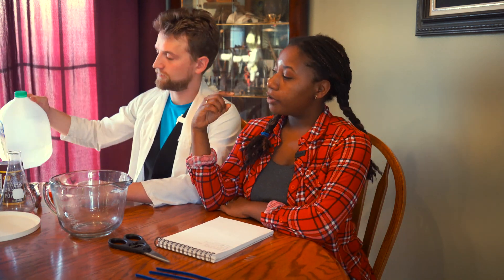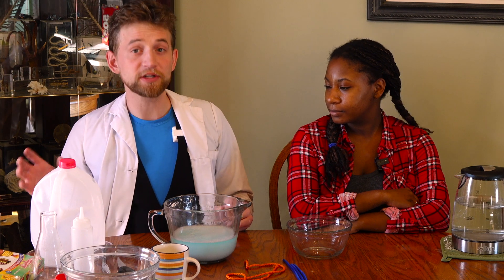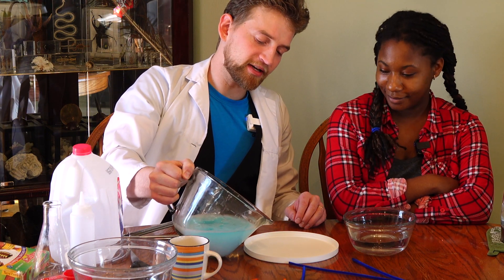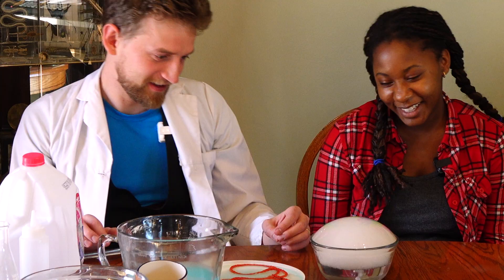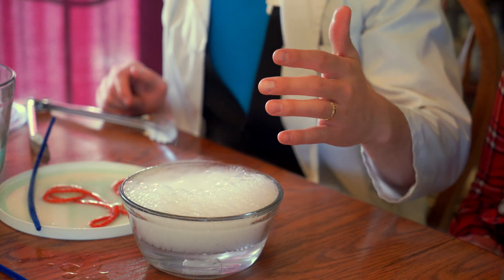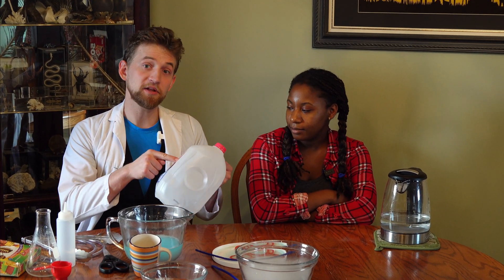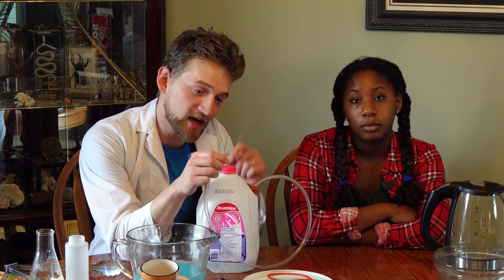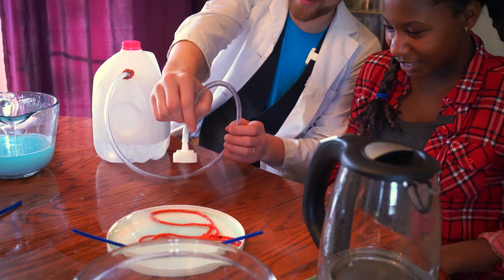Dry Ice Bubbles! DIY Boo bubbles, dry ice experiment with sublimation.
Dry ice bubbles, fog filled bubbles! Science is fun, and today we get to play with the sublimation of dry ice! And we show you how to make your own bubble solution for big and strong bubbles! And make your own version of the Spangler science Boo Bubbles machine!
00:00 Intro to Destructive Creativity
00:47 How to make a long lasting bubble solution for big bubbles.
01:32 list of materials for bubble solution
03:26 One large dry ice bubble.
05:03 More large fog filled bubbles
06:03 Set up for dry ice bubble machine (boo bubble machine)
06:33 Making boo bubbles
07:49 Using the bubble machine
09:02 More large fog bubbles and conclusion for Destructive Creativity

Science experiments for kids should always be done in a safe manner, make sure you use proper safety when using very cold or very hot materials. Destructive Creativity is dedicated to providing safe and fun science experiments and facts for all ages. Let's play with a DIY Boo Bubbles machine.